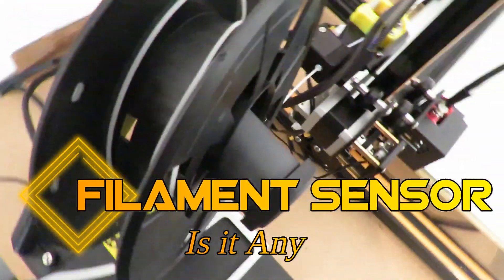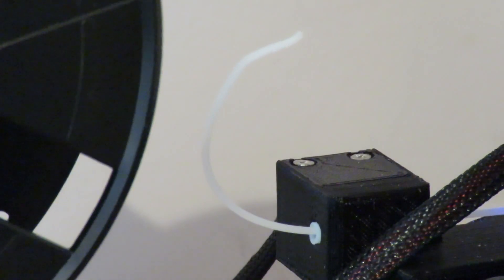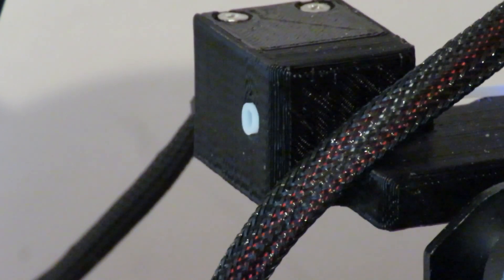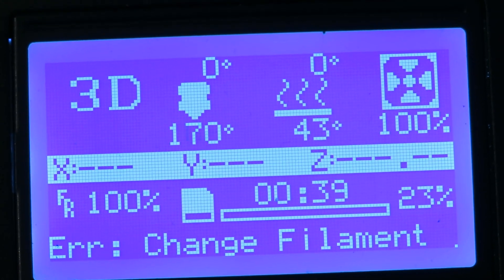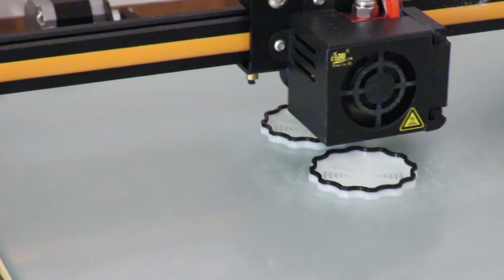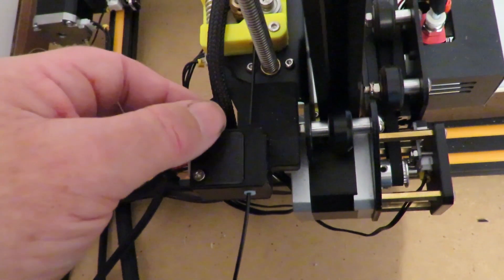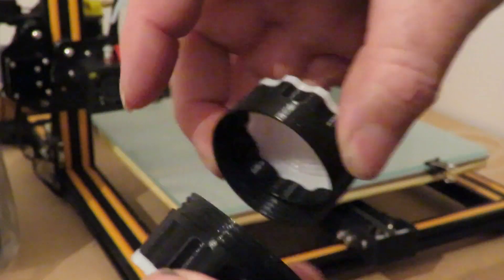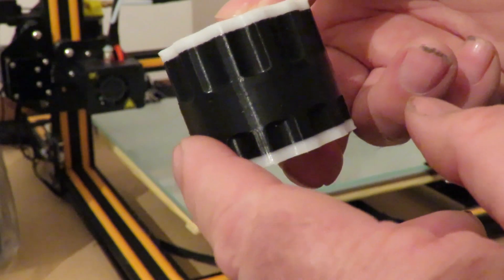📌 Creality CR-10S Filament Sensor in Action, Is It Worth the Extra Money, or is it a Gimmick?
I'm REALLY IMPRESSED with my CR-10S Runout Filament Sensor, as you will see from my video. This is the first time I have deliberately run out of filament on my 3D Printer and loved doing so. 😀

As my video shows the Resume function works perfect, and its easy to remove the filament without having to pull out the bowden tube.
My thoughts on this 3D Printer filament sensor, ITS A MUST HAVE, I absolutely love it, and now don't have to worry if I have enough filament on the spool to complete the print.
It definitely gets my thumbs up 100% approval, and is a fantastic Upgrade for your 3D Printer, no matter what brand you own.

📌 My Creality3D CR-10S 3D Printer came directly from the Creality3D Original Factory.
They are really good to deal with, and always have the latest Creality products,